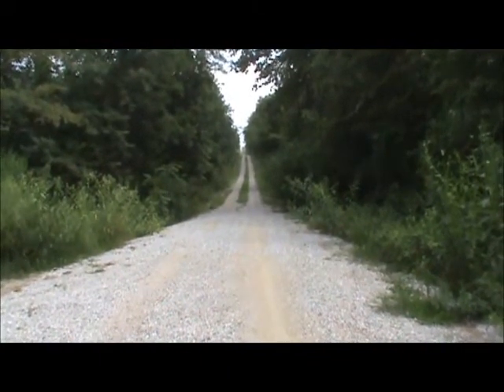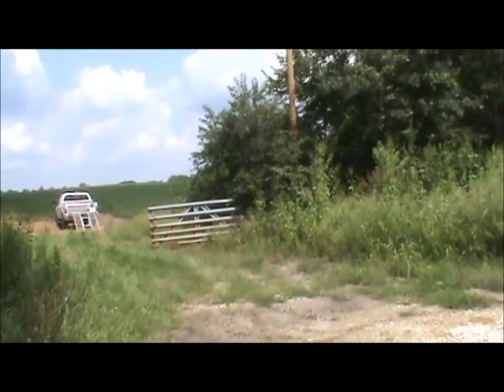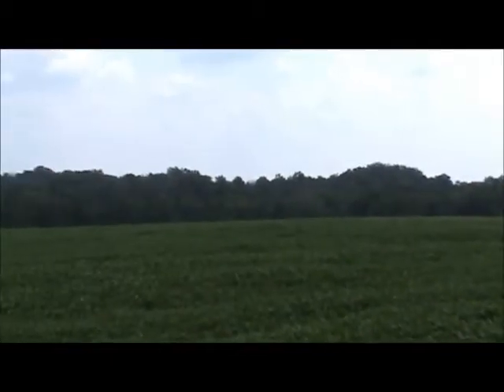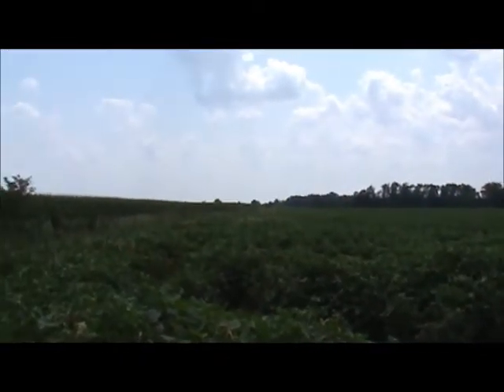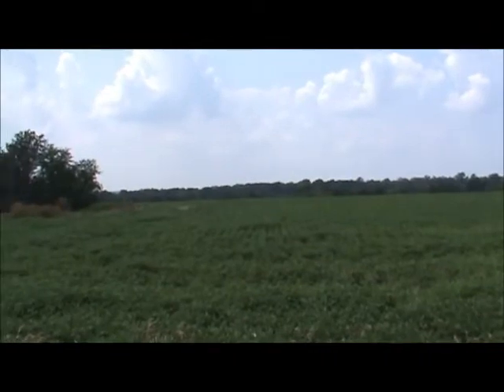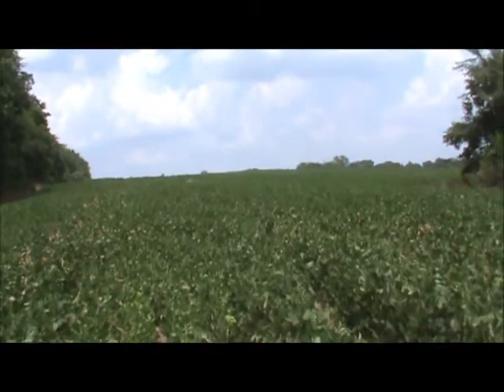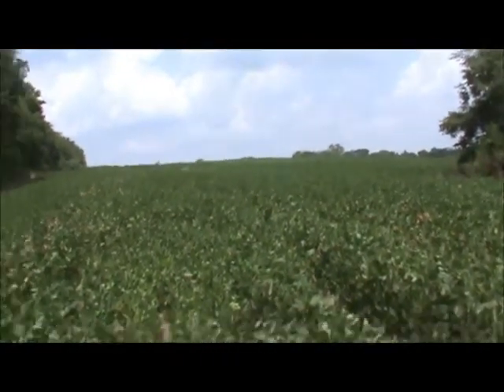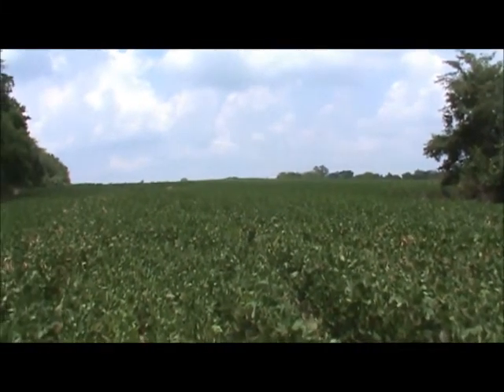160 acres Monroe County, Missuori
114 acres tillable with three year cash rent lease.
$180/acre for 2013 & $200/acre for 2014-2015.
If hunting is your passion... there are approximately 35 acres of hardwood timber and two small ponds on site; the perfect combination to entice and hold whitetail, turkey & other small game.
We jumped up several "shooters" while snapping photos for our advertising.
½ mile of county road frontage. $2000/year hunting lease.
County water, electric & telephone available.
Site will show nearly a 5% Return on Investment in 2014.
$3,750/acre ($600,000)